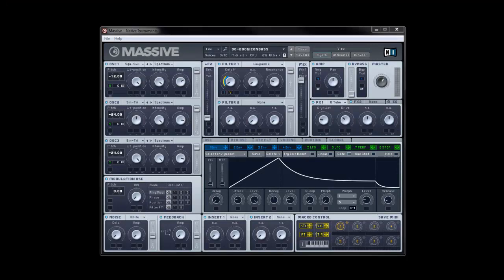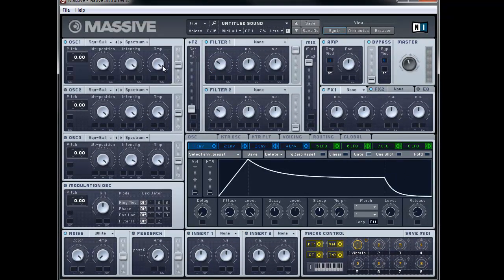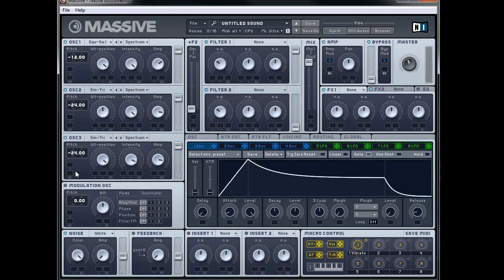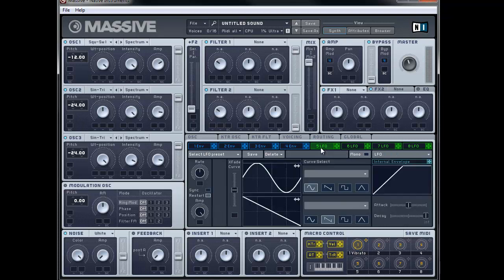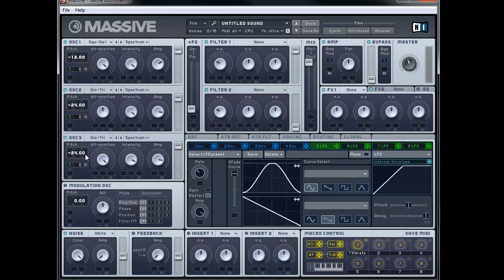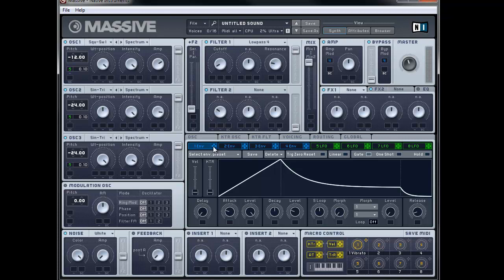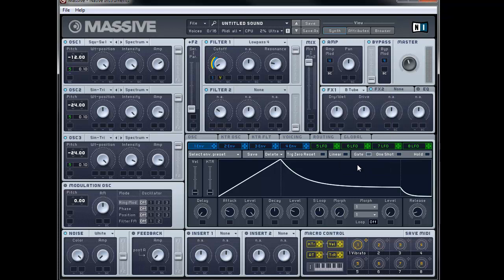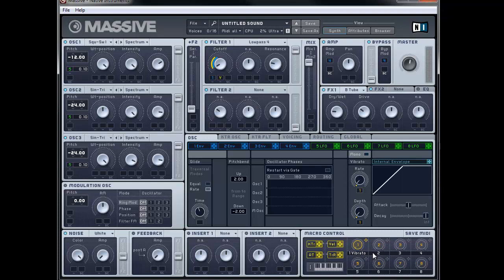03 - Basic Synthesis : Stevie Wonder Moog Bass Tutorial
A basic tutorial using Native Instruments Massive attempting to recreate the famous moog bass patch used in Stevie Wonders' "Boogie On Reggae Woman" from 1974.

Suitable for beginners and people new to synthesis & creating their own patches.